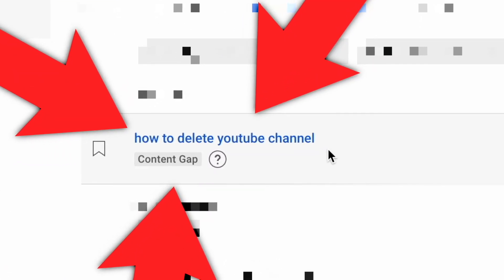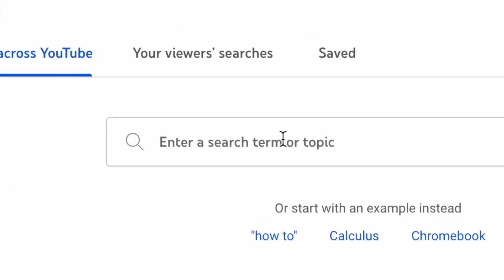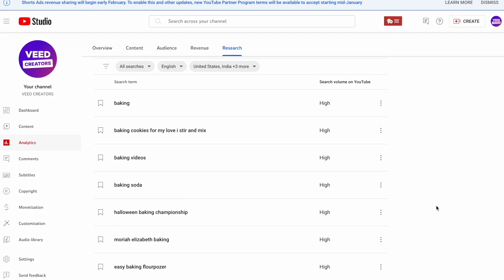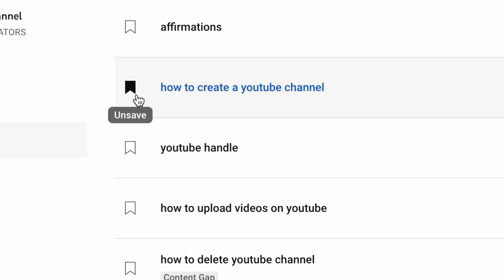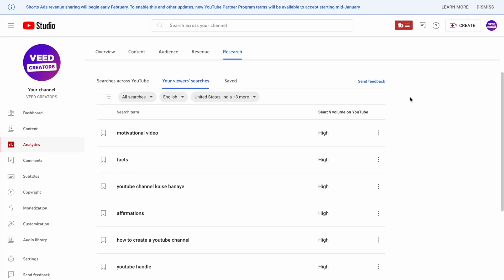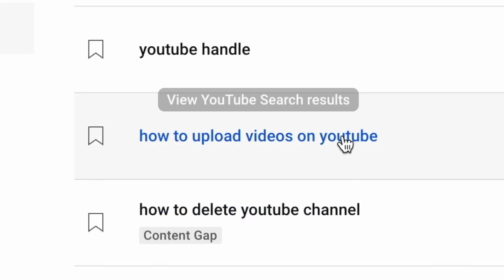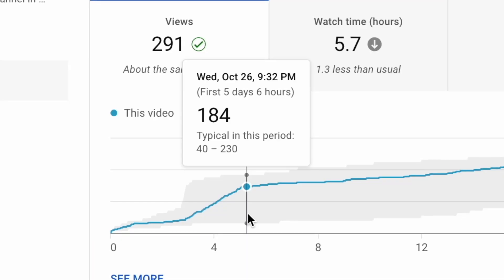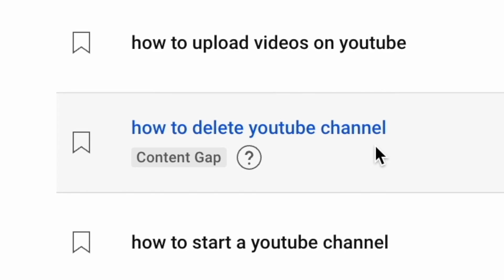HIDDEN Youtube Video Idea Generator (Better than Tubebuddy?)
Did YOU miss this hidden Youtube video idea generator in your analytics? and is it better than Tubebuddy?

There is a feature inside your Youtube analytics that is one of the best tools you can use to perform keyword research for Youtube SEO - and it’s completely FREE!

Unlike tools like Tubebuddy or VidIQ, the Youtube research tab makes it incredibly easy to find Youtube video ideas by essentially acting as a Youtube idea generator, based on your specific audience.

It also tells you about Content Gaps - letting you know exactly what your audience is searching for.

But does it actually get more views on Youtube? Let’s find out…

Youtube New Update 2022 - Youtube Analytics Research Tool

0:00 Youtube Research Tool Update!
0:14 How to find Youtube Video Ideas
0:34 Youtube Keyword Research Tool 2022
1:10 How to Use Youtube Research Tab
1:57 Youtube Video Idea Generator
2:46 How to Get Views with Youtube Research Tab (Experiment)

Ryan & VEED.IO